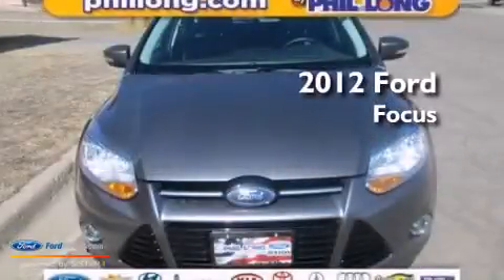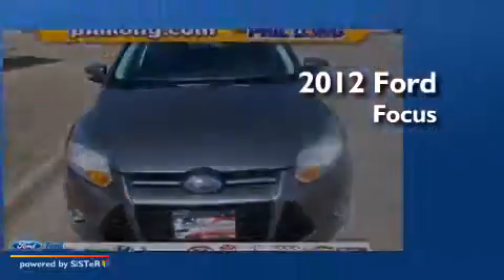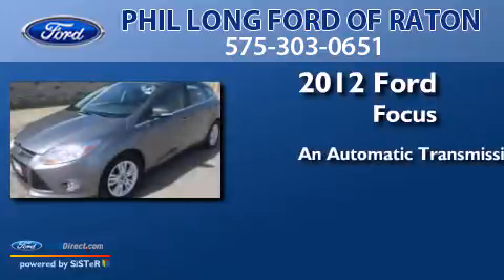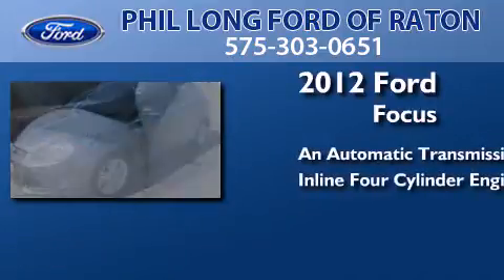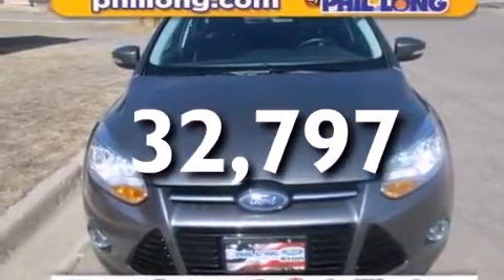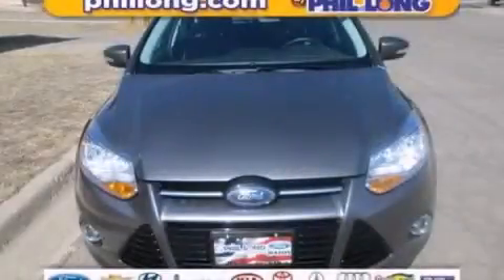2012 FORD FOCUS Raton NM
We have been honored to serve the Raton NM area , we promise that your experience at our dealership will exceed your expectations ! Year : 2012 Make : FORD Model : FOCUS Engine : 2.0L I4 16V GDI DOHC FLEXIBLE FUEL Trans . : 6-SPEED AUTOMATIC WITH AUTO-SHIFT Exterior : STERLING GRAY METALLIC Miles : 32,797 Interior : CHARCOAL BLACK Stock : F30485 Phil Long Ford of Raton 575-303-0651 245 S. Second Avenue Raton , NM 87740